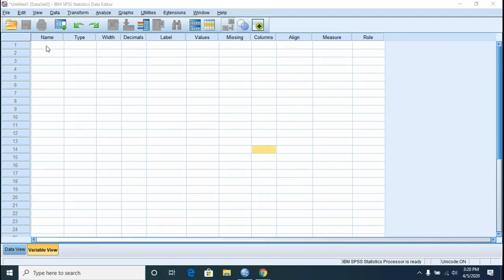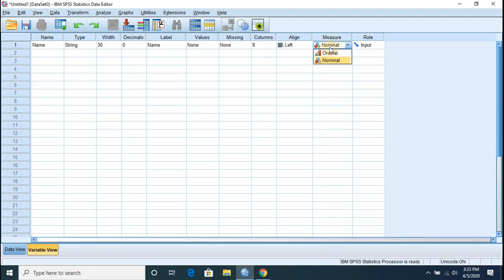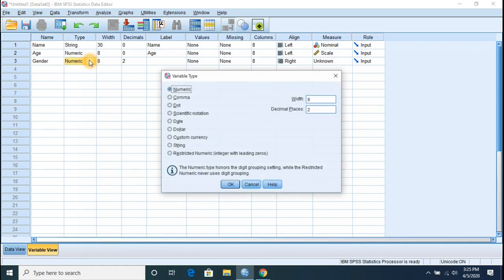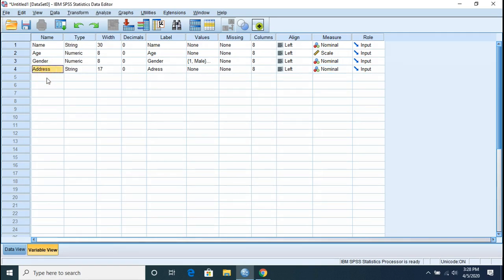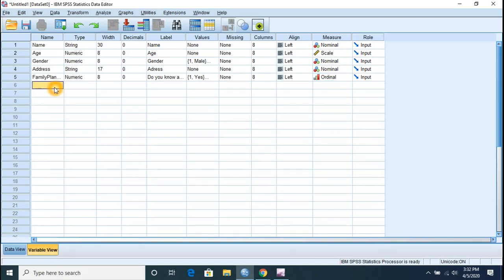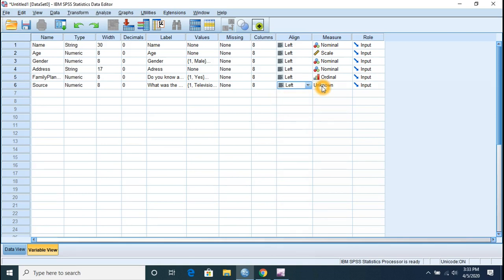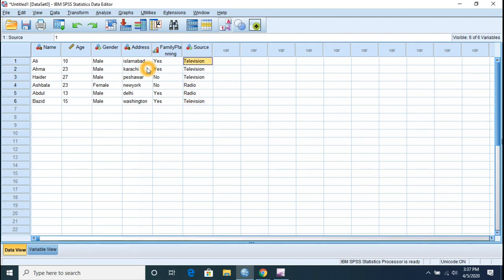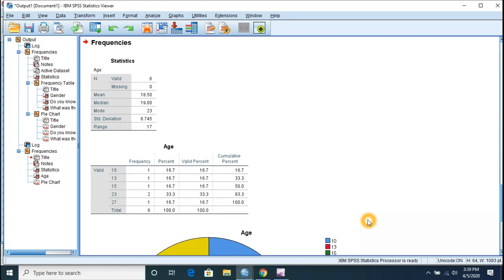HOW TO USE SPSS | LEARN SPSS IN 16 MINS!!!!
Medicoma presents to it's viewers a video tutorial on how to use SPSS Software.Fresh researchers across the globe face a lot of difficulties while analyzing their data.
In this video you will be able to Master how to enter data on SPSS and how to analyze it using descriptive Statistics.